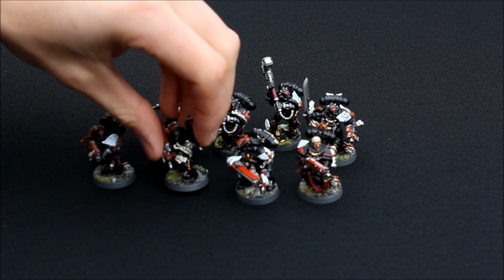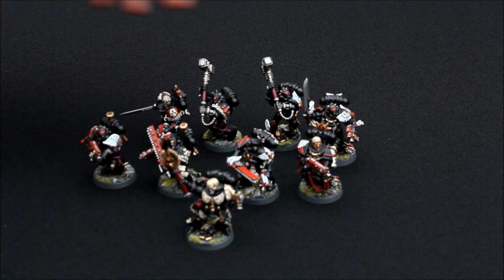Blood Angels 40k Tactics: Death Company Warhammer 40k Tactica | HD Video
Blood Angels 40k Tactics: Death Company Warhammer 40k Tactica:

This is one of my favourite units in the Warhammer 40,000 game. Learn how to use this unit effectively in Warhammer 40,000 6th Edition. The Blood Angels Space Marines Death Company can be a very effective pretty much everything!

See them in action here in these exciting 40k 6th Edition Battle Reports:

For my video camera is use a Canon EOS 60D DSLR Camera (Canon Digital Camera) with Image Stabilization lenses (Macro Lens, and Telephoto Lens - just the original kit lenses that came with the camera, and a 50mm F 1.4 Lens). For my camera tripod I use a lightweight Manfrotto 055XPROB tripod, and for sound capture / sound recording I use a Rhode Directional Condenser Video Microphone (Rhode VideoMic) which I think does a great job!

Title of Music: 'Bent and Broken'

Title of Music: 'Darkness is Coming'